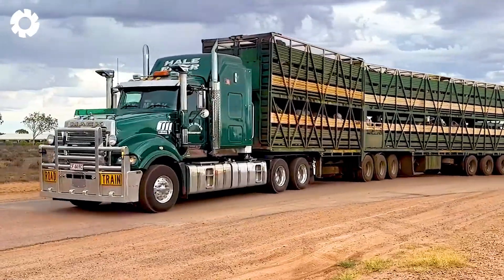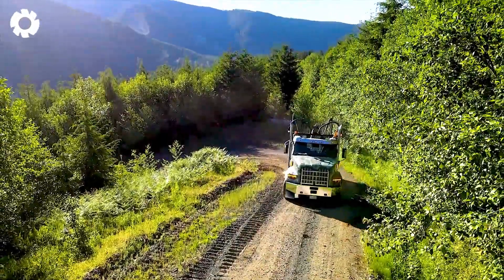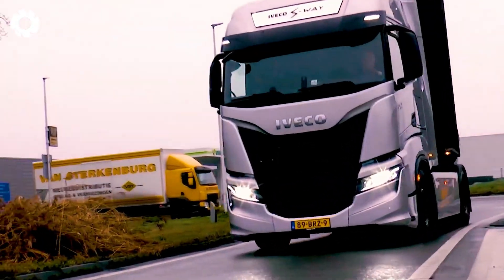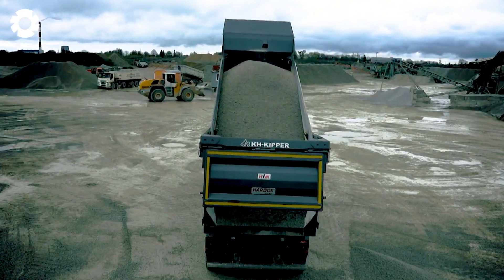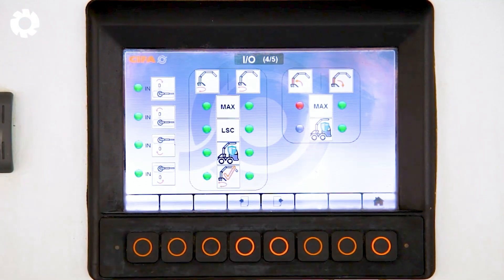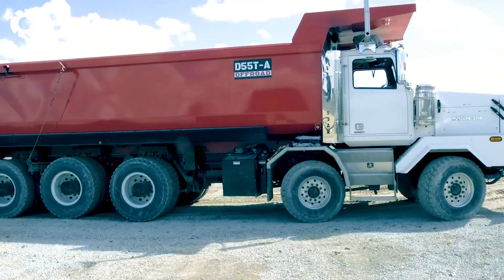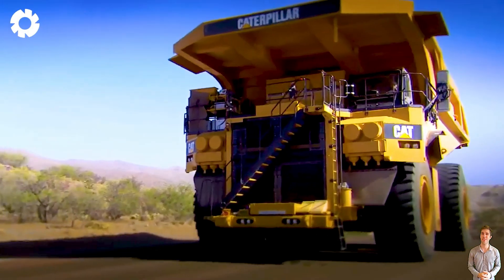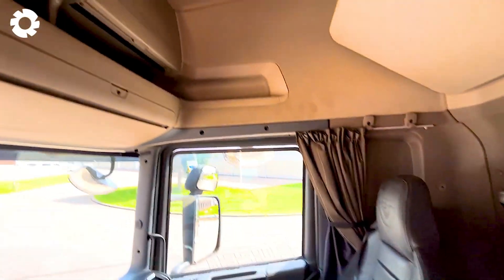Transporting Giant Cows This Way - Biggest Heavy Equipment Machines | Agriculture Technology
The use of agriculture technology has revolutionized how large-scale farming operates, including the transportation of giant cows. Advanced heavy equipment machines, designed specifically for this purpose, showcase the pinnacle of agriculture technology innovation. These machines not only ensure the safety of livestock during transit but also enhance efficiency, reducing time and labor costs. The integration of agriculture technology allows precise handling of even the heaviest loads, demonstrating the industry's commitment to sustainable and efficient practices. By leveraging agriculture technology, farmers can now manage large-scale operations with unprecedented ease. The deployment of these cutting-edge machines highlights the potential of agriculture technology to solve logistical challenges in modern agriculture.

00:00 modern agriculture technology
01:05 truck carrying cows
02:35 truck carrying timber
05:05 heavy truck
06:10 heavy crane